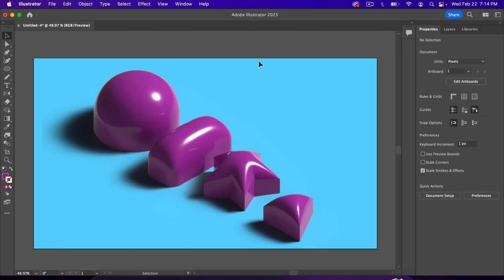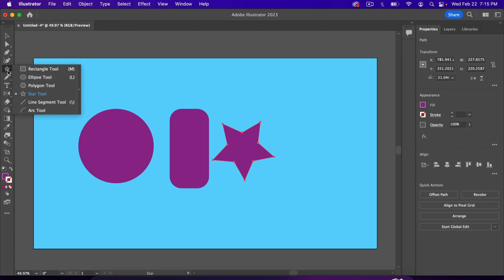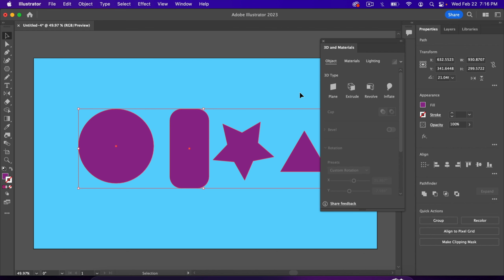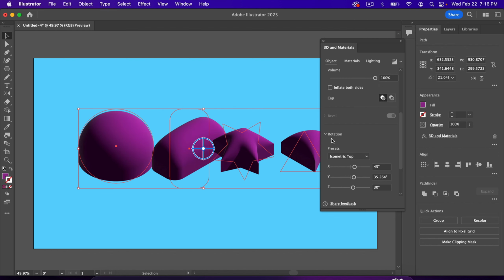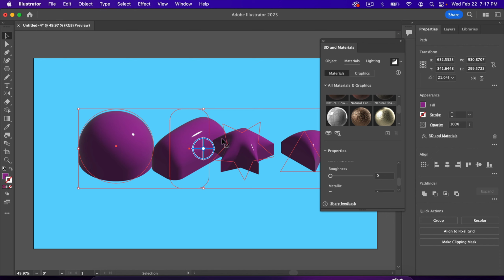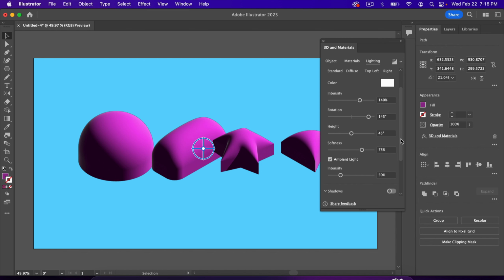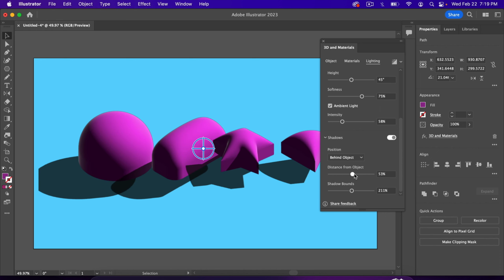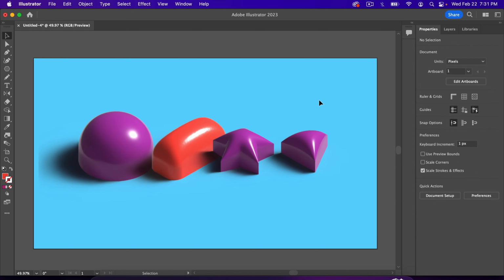Make Shapes that Look Real! - Adobe Illustrator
In the Adobe Illustrator tutorial, you'll learn how to make realistic 3D objects.